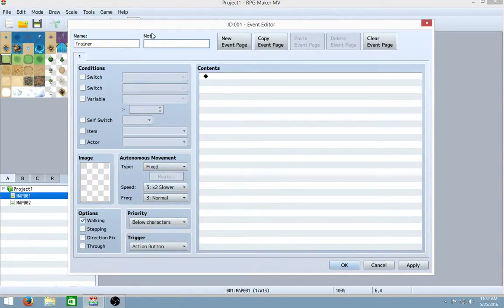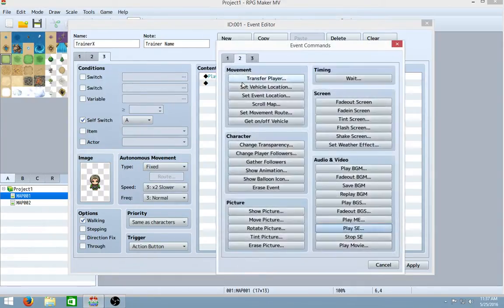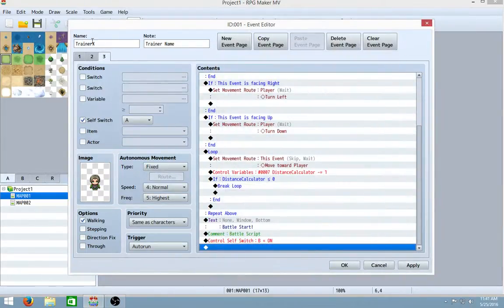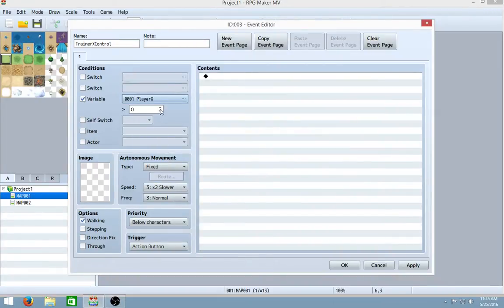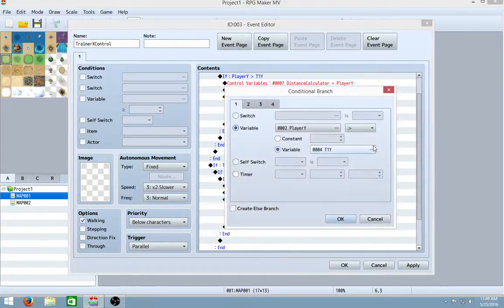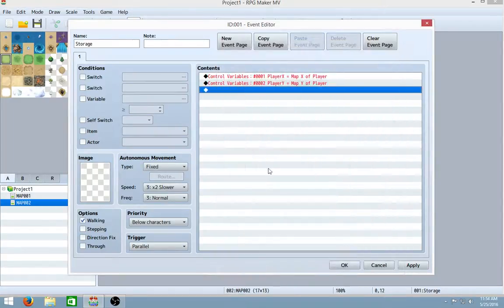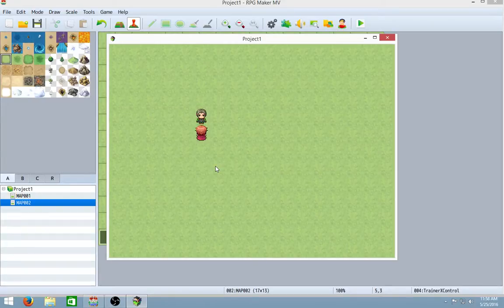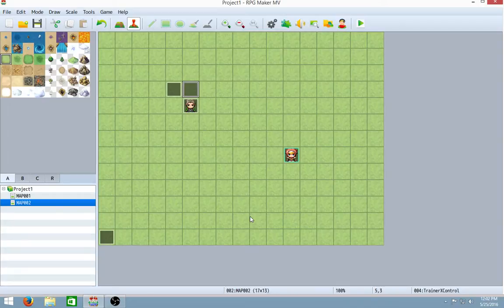RPG Maker MV : Pokemon NPC Trainer - Part 1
Today we create an NPC Trainer in RPG Maker MV. I also learn the value of double checking to make sure everything is exact.